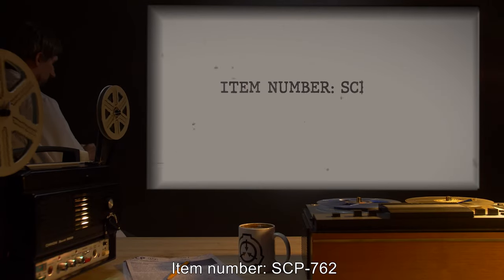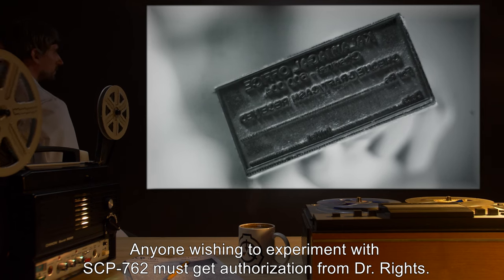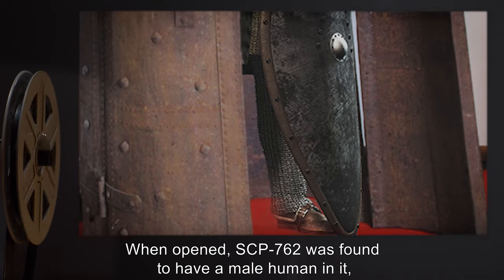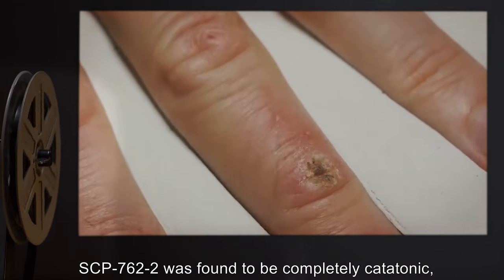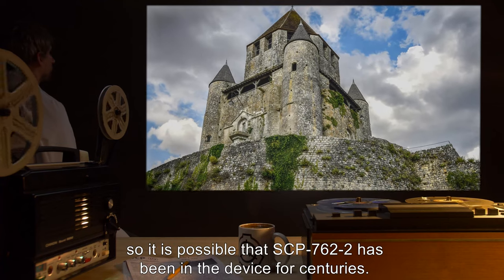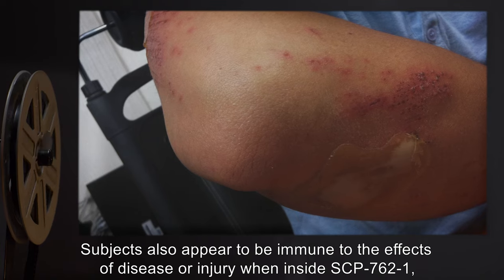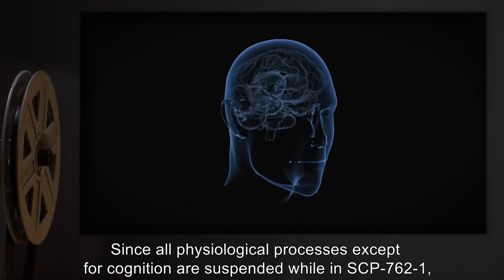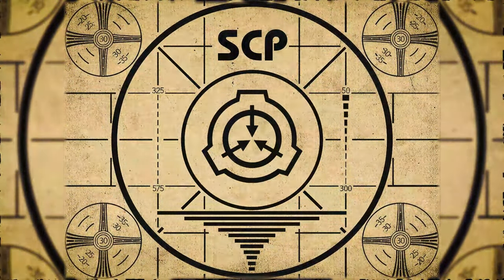SCP-762 | Immortal Iron Maiden (SCP Orientation)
Today we will be studying Item number SCP-762: Immortal Iron Maiden, Object class: Safe.

SCP-762-1 is a torture device similar to the infamous Iron Maiden of Nuremberg.

Any person placed inside SCP-762-1 appears to enter a state of suspended animation. Subjects no longer need food, water, or even air when inside SCP-762-1. Subjects also appear to be immune to the effects of disease or injury when inside SCP-762-1, including the large wounds inflicted by SCP-762-1 itself.

Subjects do, however, remain conscious, and the experience is described as being very painful.

and released under Creative Commons Sharealike 3.0. Contributor: Agent Peters

Attribution: Free Creative Footage Library - no copyright